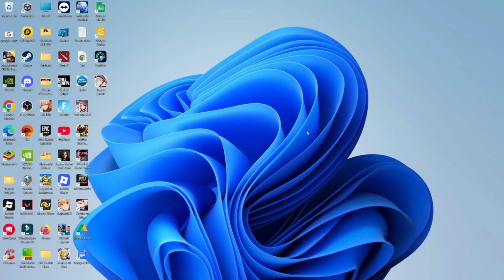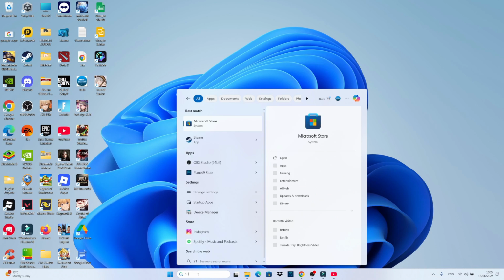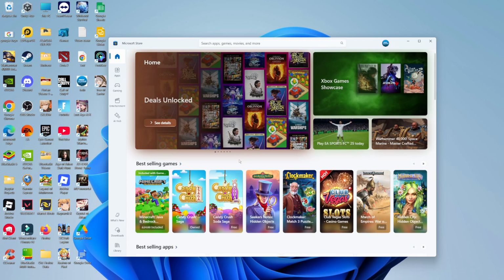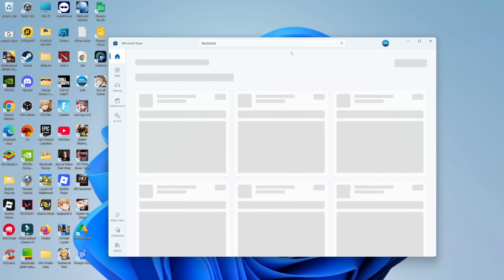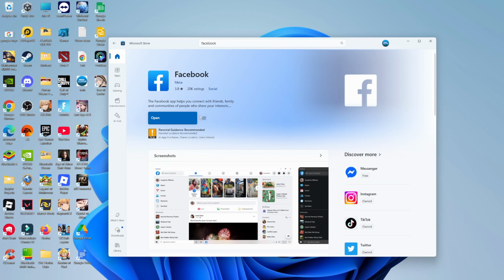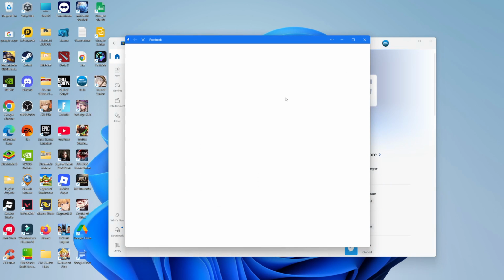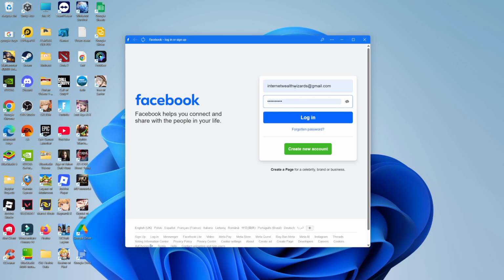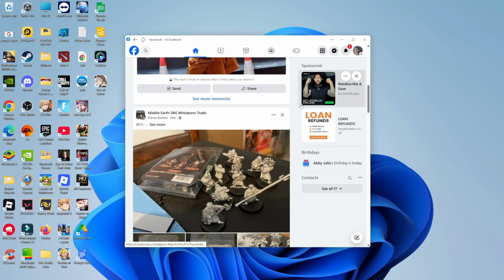How To Download Facebook In Laptop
Learn how to download Facebook on laptop with this complete step-by-step tutorial for Windows 10, Windows 11, and older Windows versions! In this easy Facebook installation guide, I'll show you exactly how to install Facebook app on your computer using the Microsoft Store, plus alternative methods to get Facebook on PC without any technical experience required. Whether you want to download Facebook for Windows, install Facebook Messenger on laptop, or troubleshoot Facebook app installation issues, this comprehensive tutorial covers everything you need to know. Perfect for beginners who want quick access to Facebook directly from their desktop without opening a web browser every time. I'll also show you how to fix common Facebook download problems, optimize Facebook performance on your laptop, and set up Facebook notifications on Windows. This Facebook laptop tutorial works for all Windows computers including Dell, HP, Lenovo, Acer, and custom PCs, covering both Facebook for desktop and Facebook Messenger for PC installation methods. By the end of this video, you'll have Facebook running smoothly on your laptop with full functionality including messaging, notifications, and offline access.

 ✨Recommended VPN: ✨

Thanks!